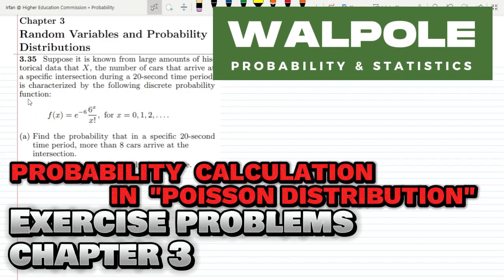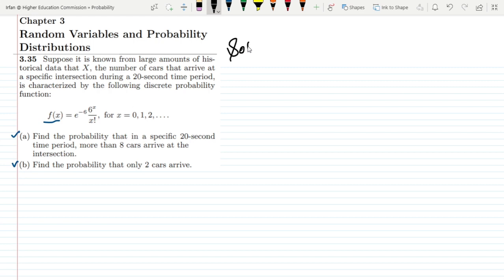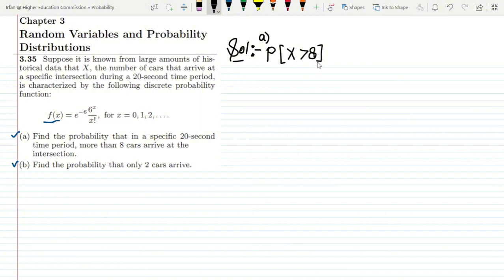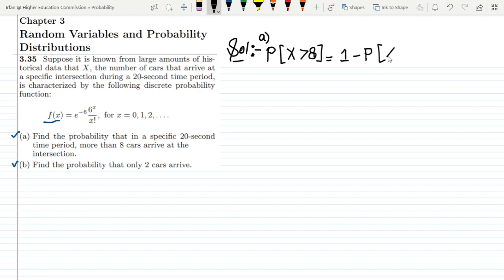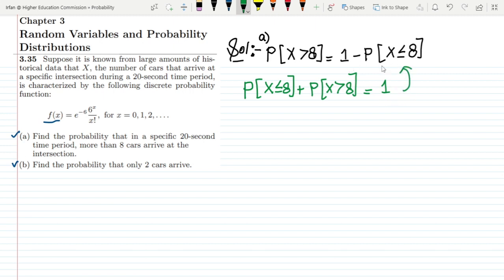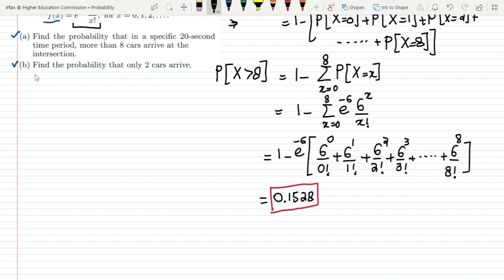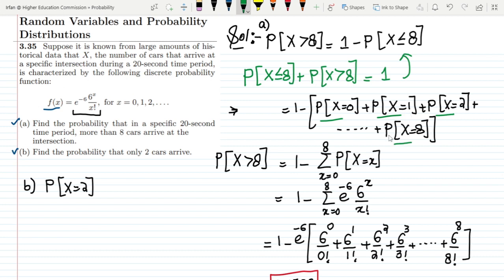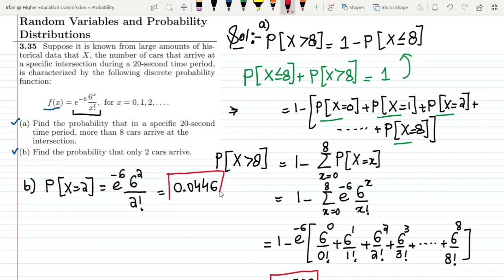Poisson Distribution in Probability | Probability & Statistics for Engineers & Scientists by Walpole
This video describes the conceptual overview related to continuous PDF and its usage in the form of problem 3.35 to calculate different ranges of discrete probabilities using the poisson probability distribution.

3.35 Suppose it is known from large amounts of historical data that X, the number of cars that arrive at a specific intersection during a 20-second time period, is characterized by the following discrete probability
function:
f(x) = e−6 6x/x!, for x = 0, 1, 2,.
(a) Find the probability that in a specific 20-second time period, more than 8 cars arrive at the intersection.
(b) Find the probability that only 2 cars arrive.

Happy Learning :-)